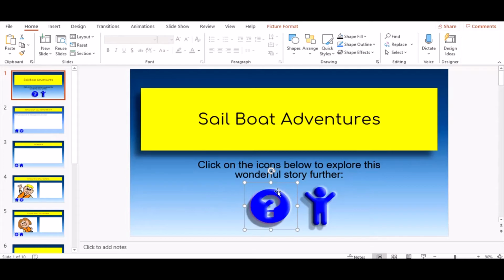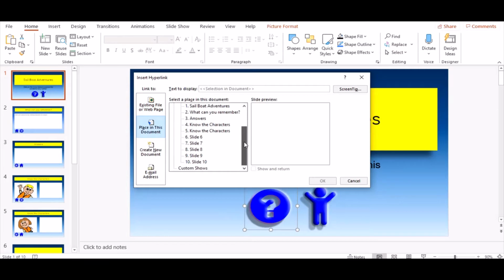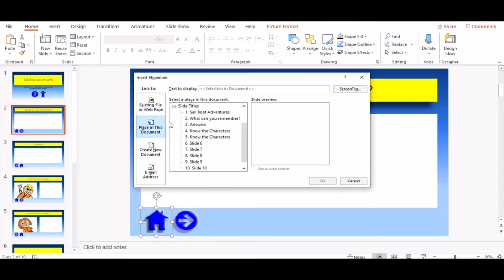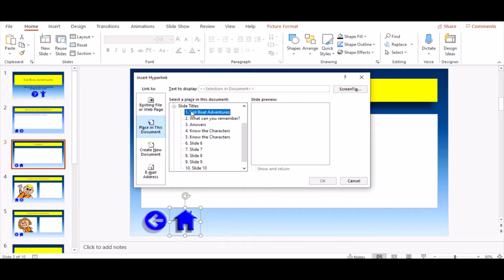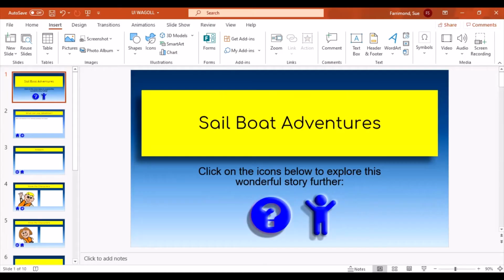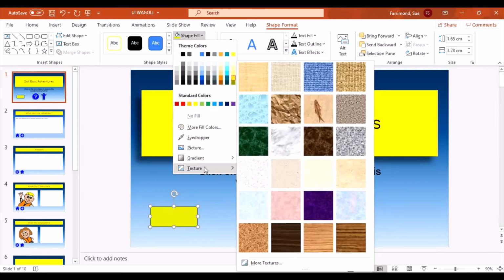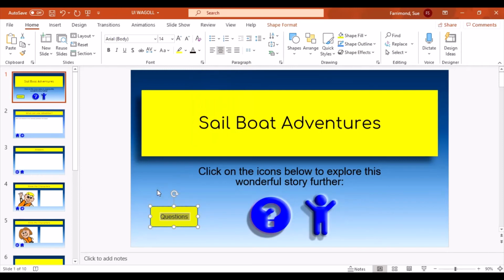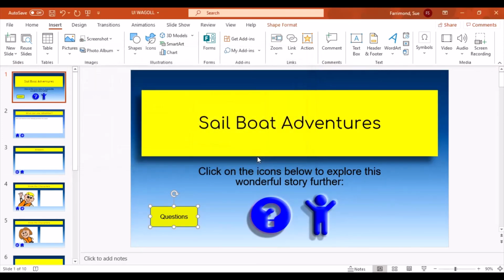Add links between slides in MS PowerPoint Finished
Learn how to create links between your MS PowerPoint slides with this easy to follow tutorial.